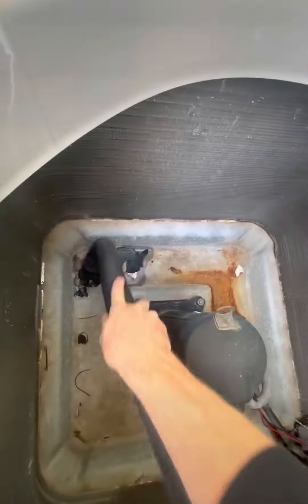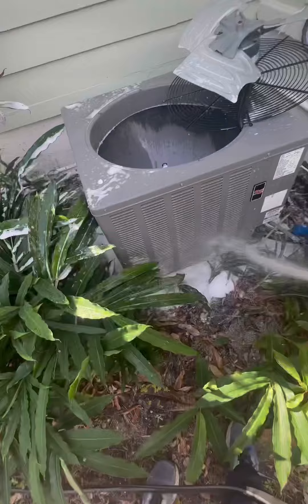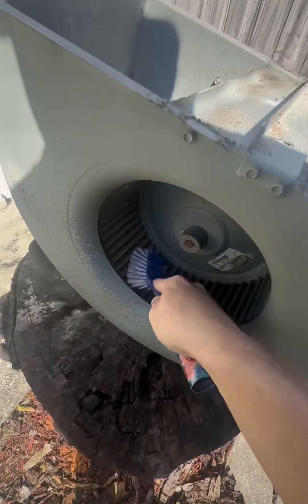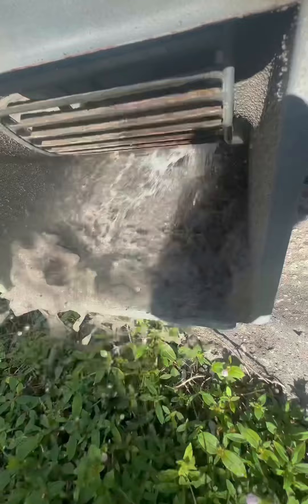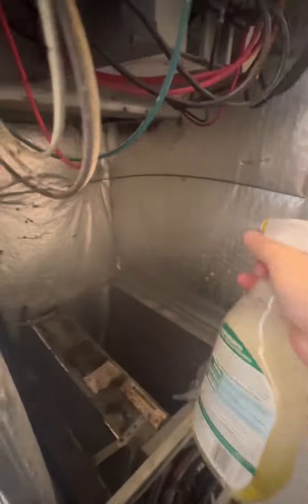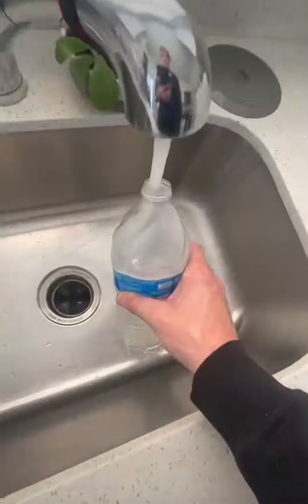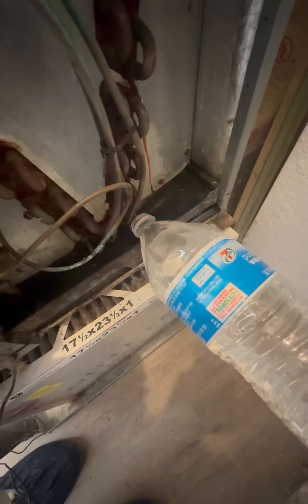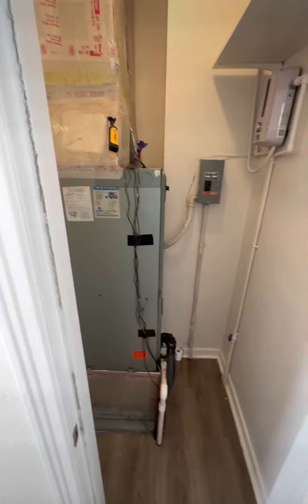Lake Worth Beach AC Super Clean!